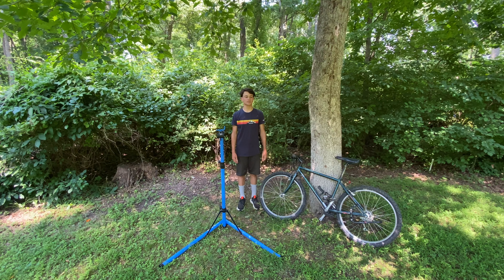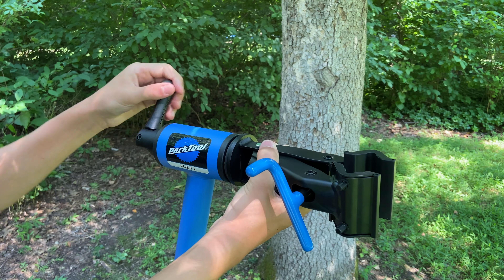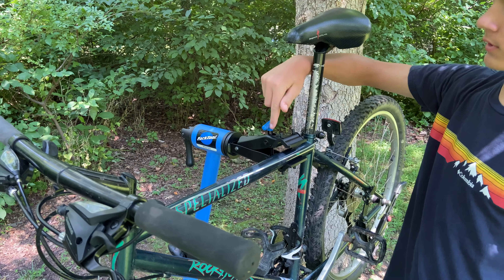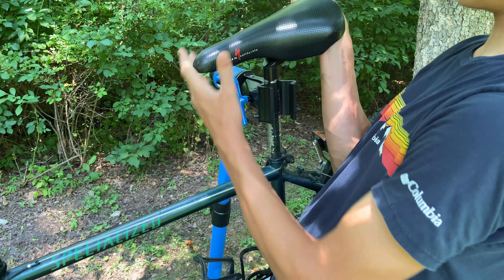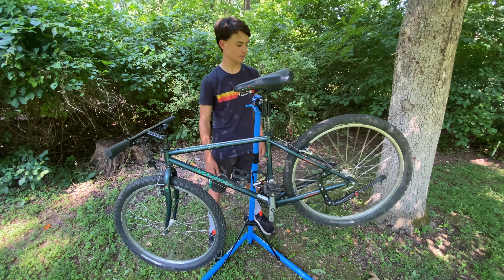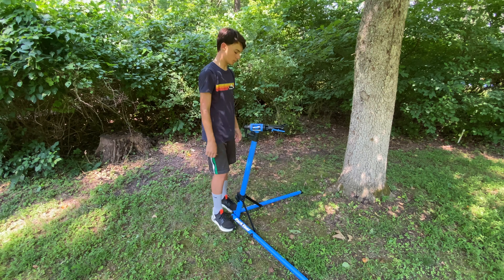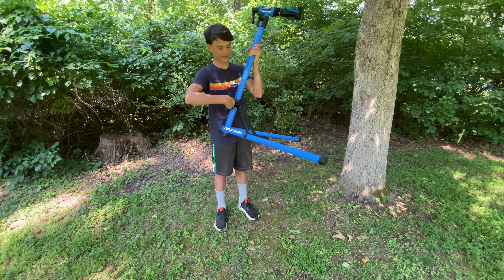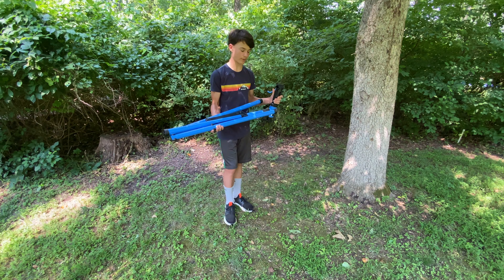Park Tool PCS 9.2 Bike Stand Review